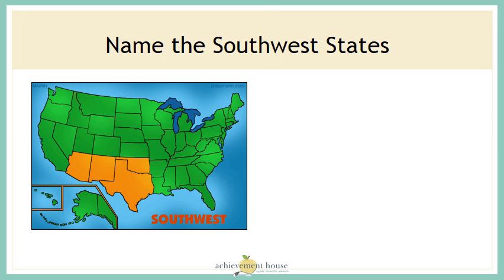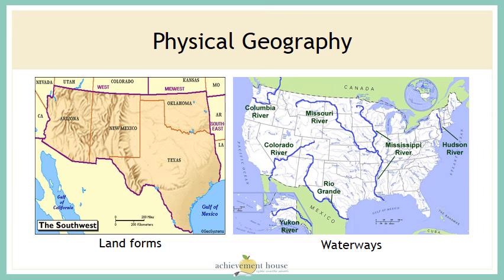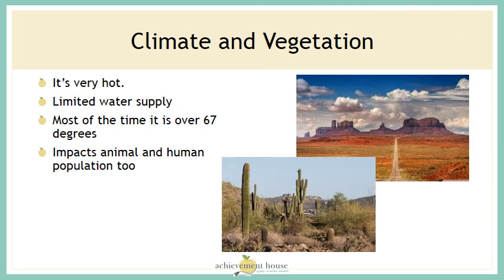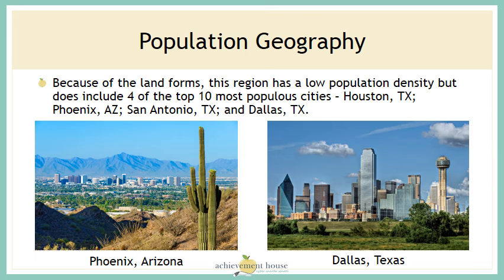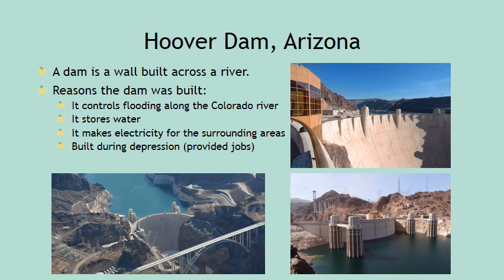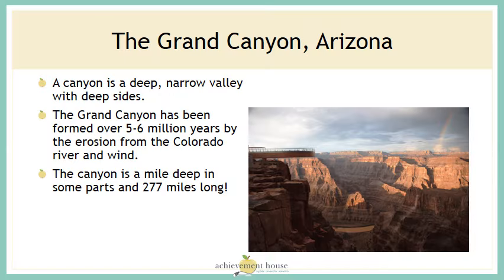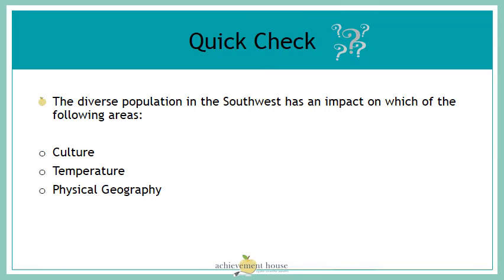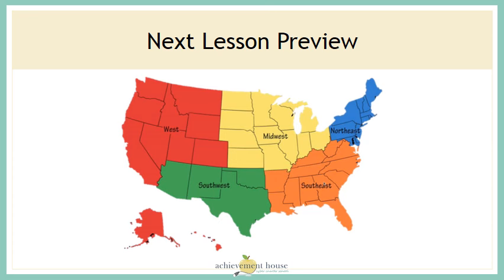Region Southwest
MS Geography and Culture